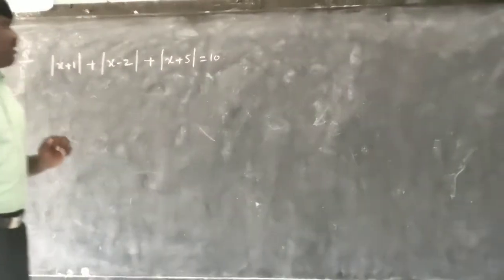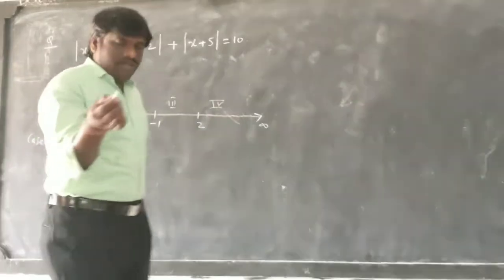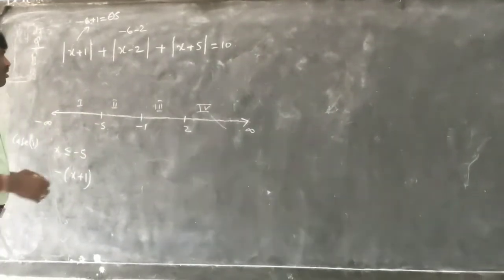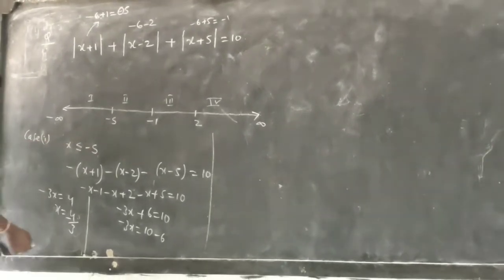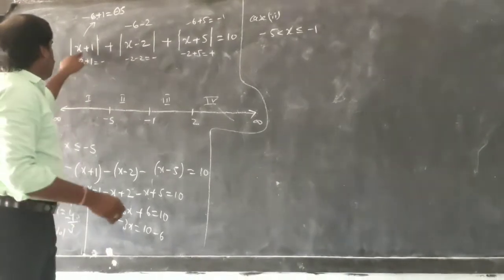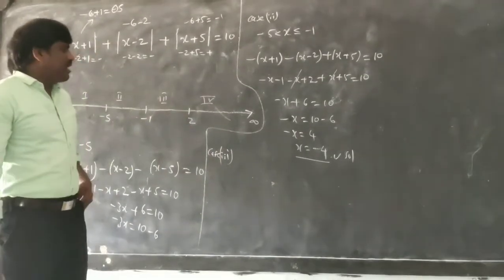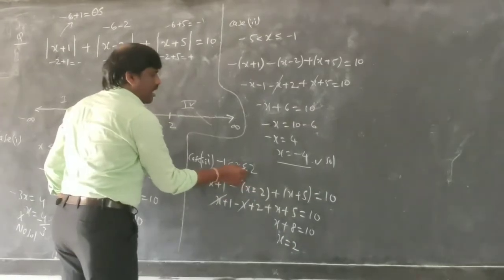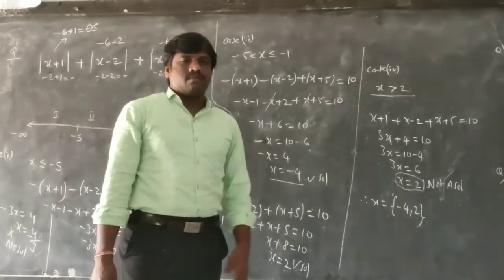Modules JEE BY G GOPAL REDDY